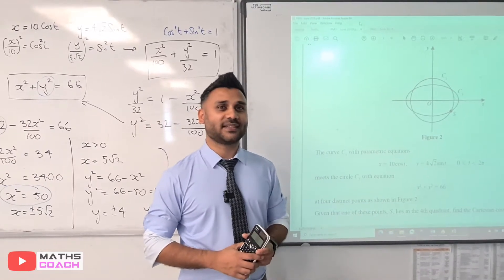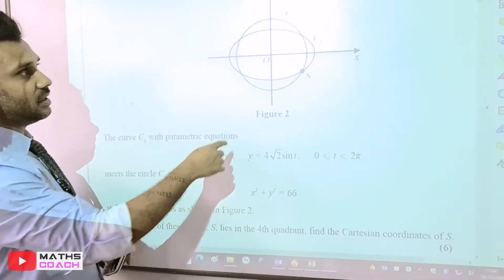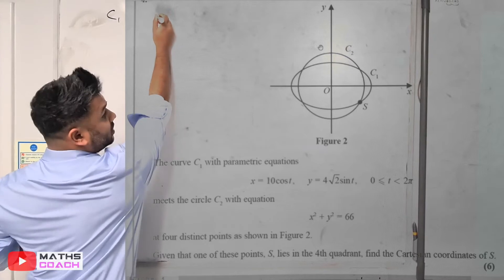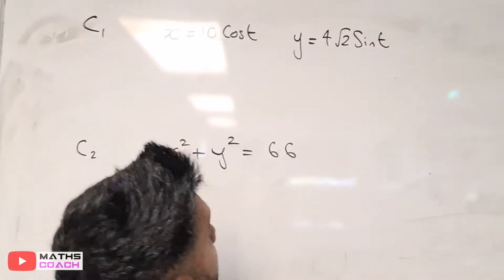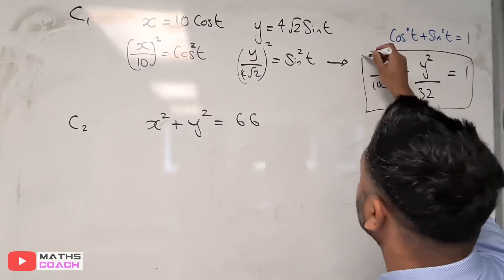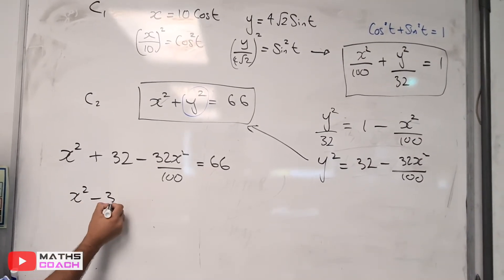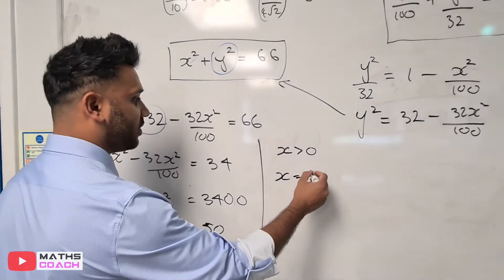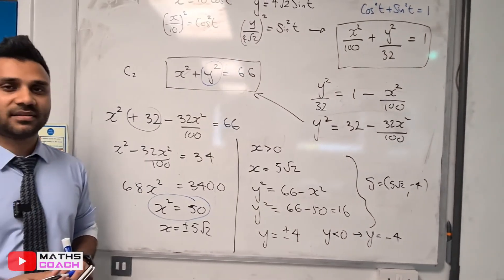Parametric Equations (8.2 - 8.4) involving curves and coordinate geometry | A Level Maths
Use parametric equations to solve problems using coordinate geometry and trigonometric identities to find their cartesian form. Exercise 8.2

🎓Maths Coach 🎓